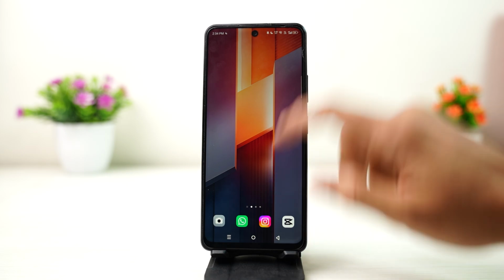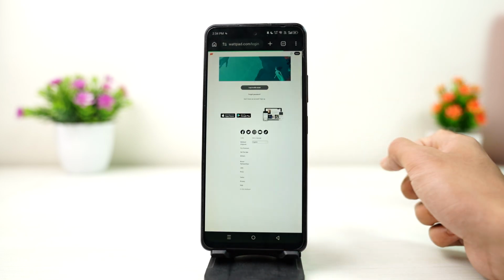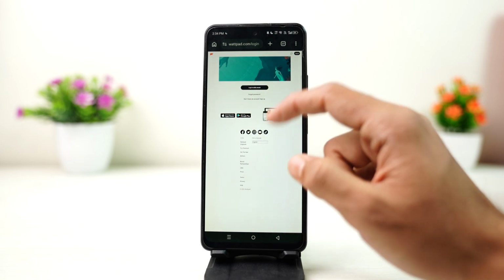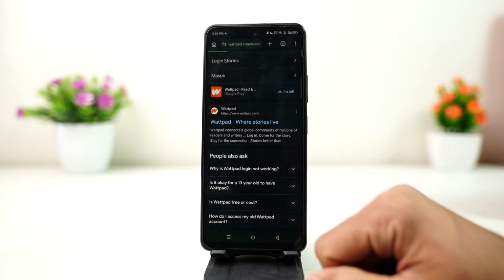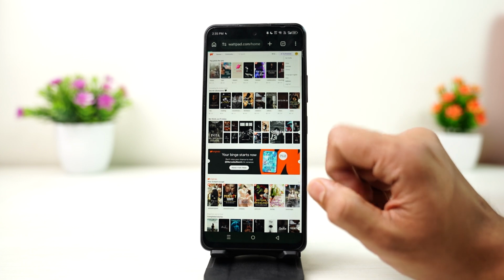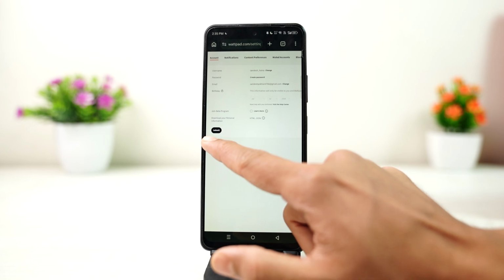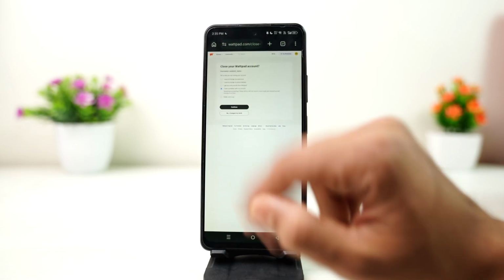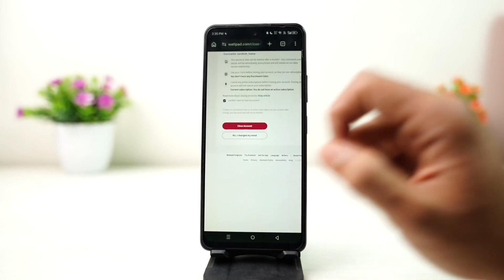How to Delete Your Wattpad Account on a Phone (2026 Easy Guide)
In this video, you’ll learn how to permanently delete your account on Wattpad using your phone in 2026. We’ll show you the quickest way to access account settings, request deletion, and understand what happens after your account is removed.

You’ll also learn what data gets deleted and what to do before closing your account.

How to Delete Your Wattpad Account on a Phone

1. Open Wattpad

Launch the app and log in to your account

2. Go to Profile / Settings

Open Settings

3. Find Account Settings

Tap Account or Privacy settings

4. Select Delete / Close Account

Look for Delete Account or Close Account

5. Confirm Your Password

Enter your password to verify ownership

6. Confirm Deletion

Tap Delete Permanently
If You Don’t See Delete Option
Open Safari or another mobile browser
Log in to Wattpad website
Go to Account Settings → Close Account
Complete confirmation
Before You Delete
Save any stories or drafts you want to keep
Cancel active subscriptions if any
Understand deletion may be permanent after confirmation period